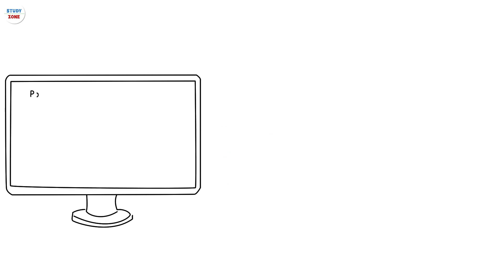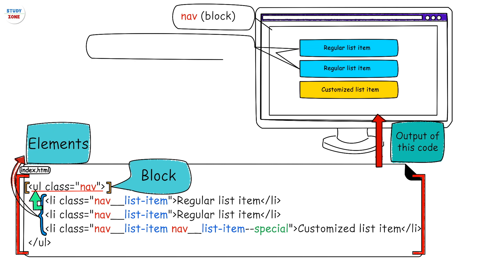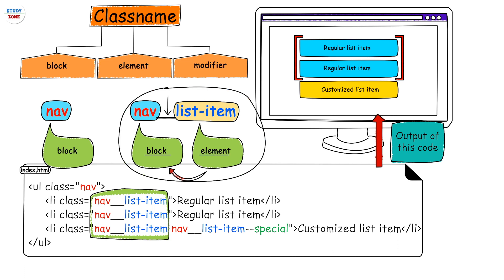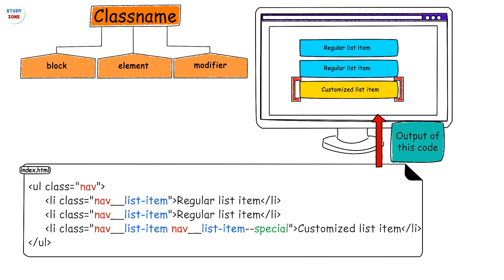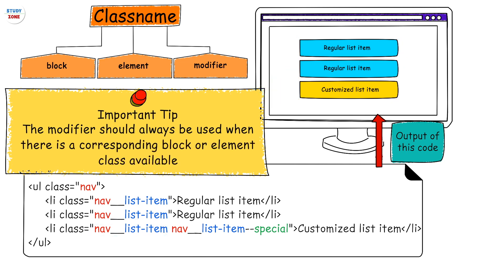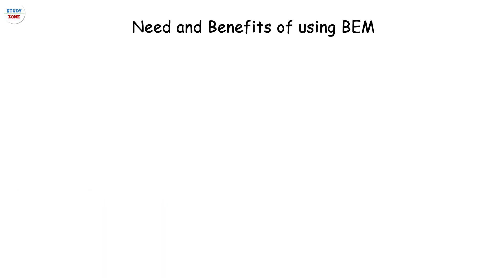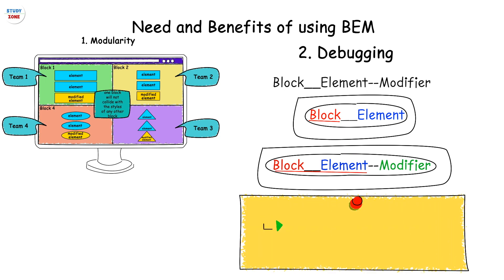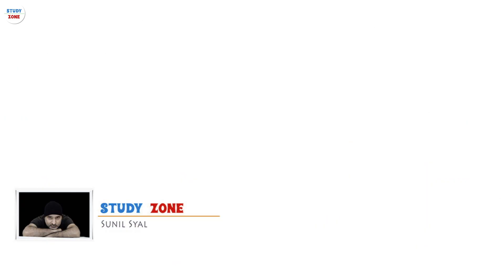What is BEM in CSS - Block, Element, Modifier in 6 minutes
In this 6-minute whiteboard series video, you will learn what is BEM naming convention in CSS. You will learn in detail the concept of BEM methodology for writing modular CSS. Block, Element, Modifier, popularly known as BEM is one of the most widely used CSS class name methodologies.

It helps to identify the elements on the webpage without writing long nested selectors which makes the CSS parsing much faster. It also allows to write CSS in a modular fashion and helps in debugging a lot.

I am sure this video will be very easy for you to understand the concept and will be of some help.

You are learning these videos with tutor Sunil Syal. In case you have any query/feedback, I would be happy to take your comments. I generally respond as soon I get a query. But with the increase in the number of queries, please excuse if there is any delay.